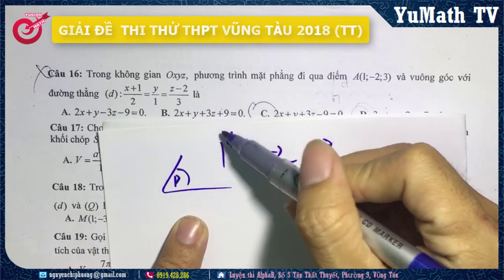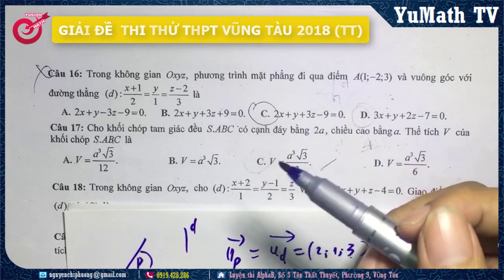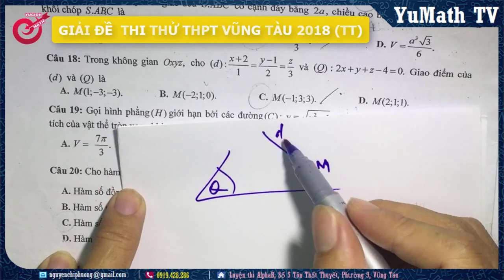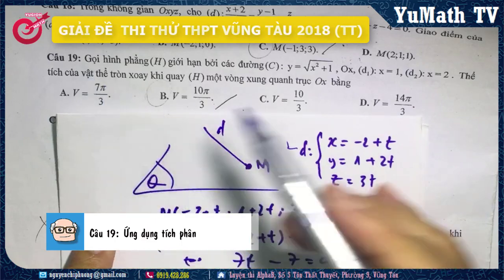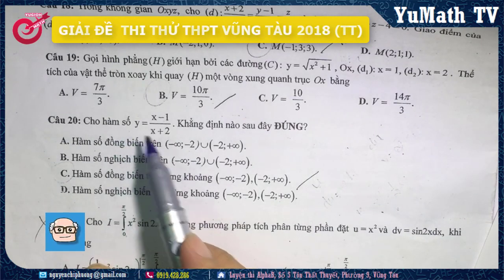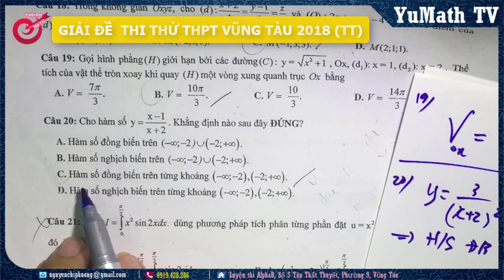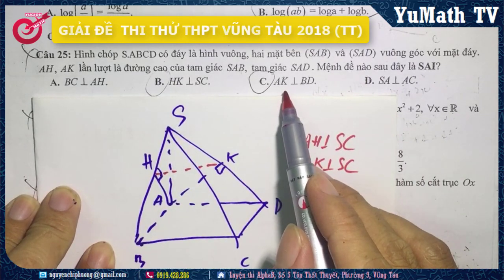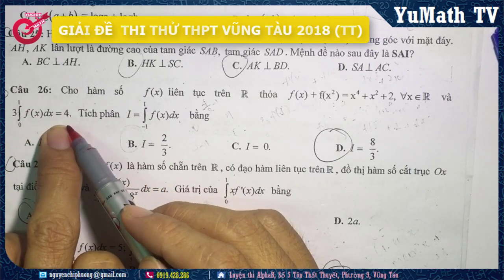Toán 12: Giải đề thi thử THPT Vũng Tàu 2018 Phần 2 (câu 16 đến 30)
Giải đề thi thử THPT Vũng Tàu 2018 Phần 2 (câu 16 đến 30)
- Tiếp tục giải tiếp 15 câu từ câu 16 đến câu 30 trong đề thi thử tốt nghiệp của trường THPT Vũng Tàu 2018 nha
✏️ Giải Toán cùng thầy Phương